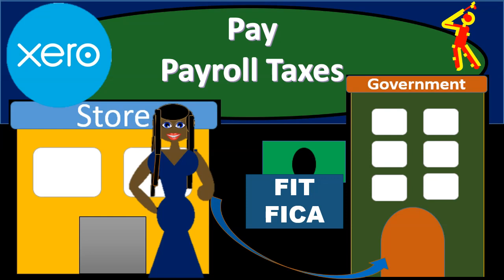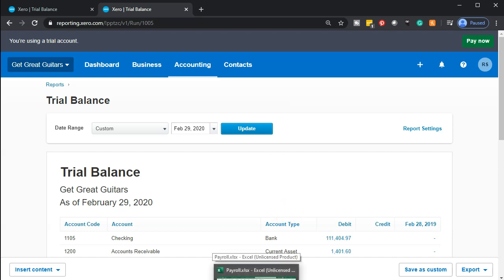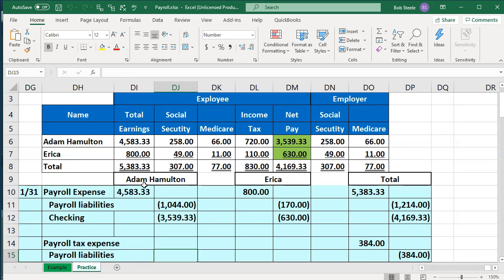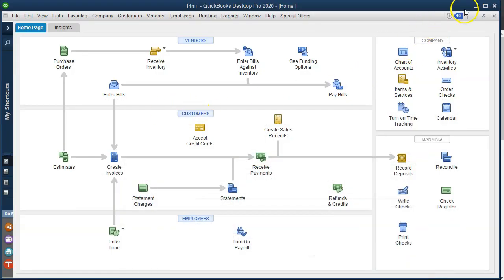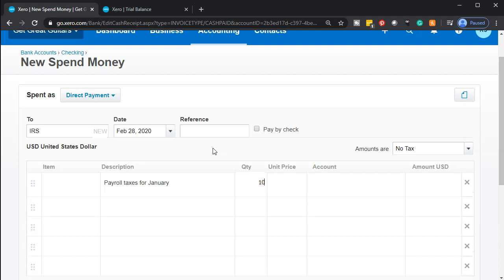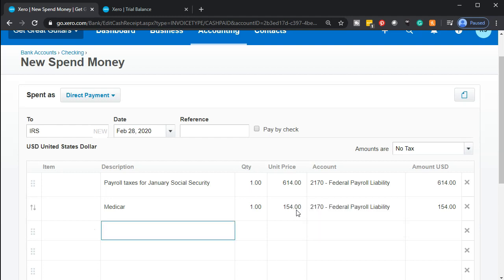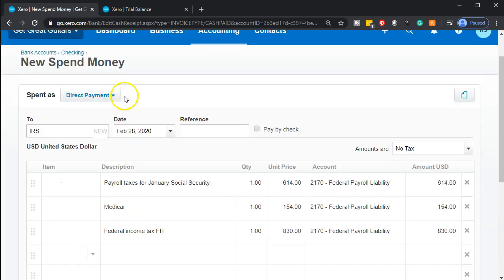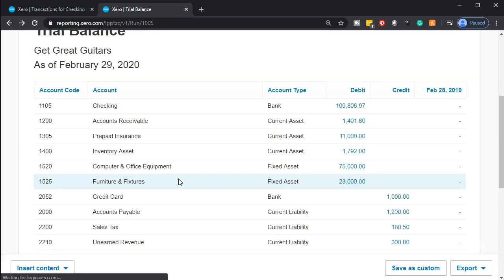Pay Payroll Taxes 8.65 Xero Accounting 2020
Pay Payroll Taxes
Xero Accounting 2020